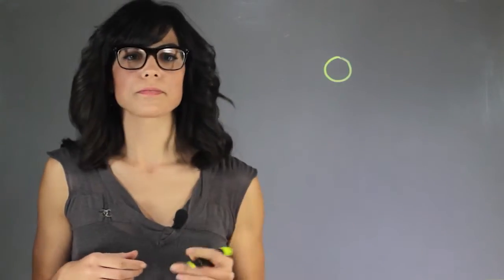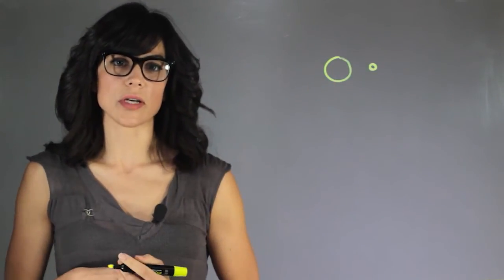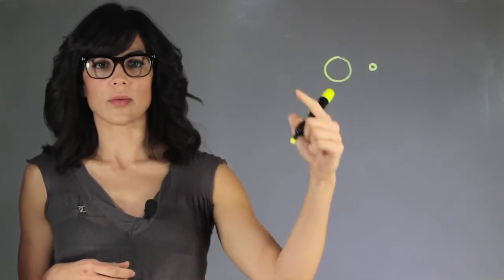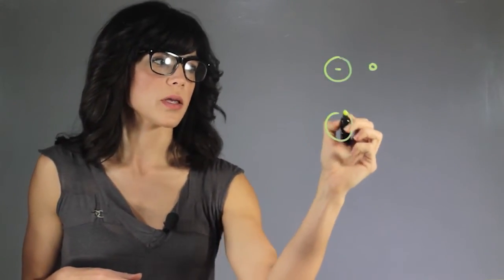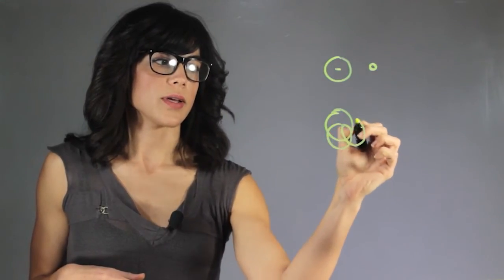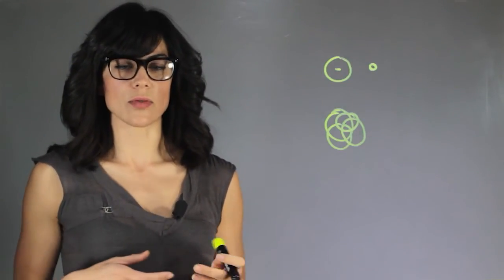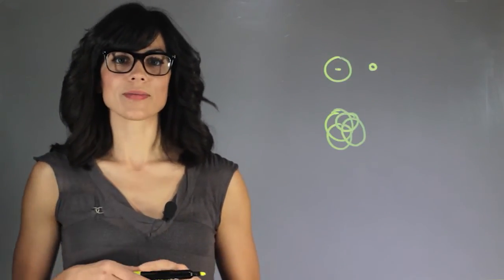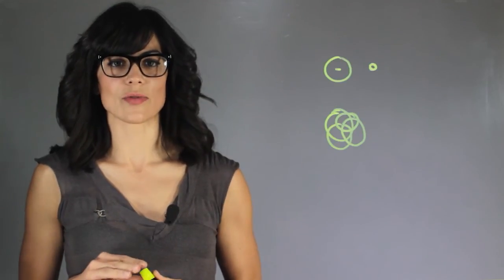Astrometric Technique for Detecting Planets : Outer Space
Astronomy is the study of the motion's of bodies and how the gravity of each body affects each other. Find out more about the astrometric technique for detecting planets with help from an educational professional in this free video clip.

Series Description: The solar system is a lot more varied and complex than a lot of people seem to give it credit for. Find out all about outer space with help from an educational professional in this free video series.